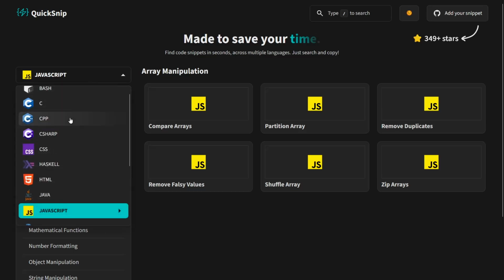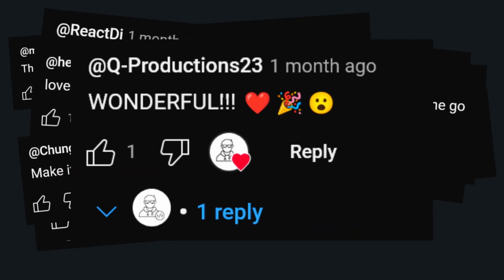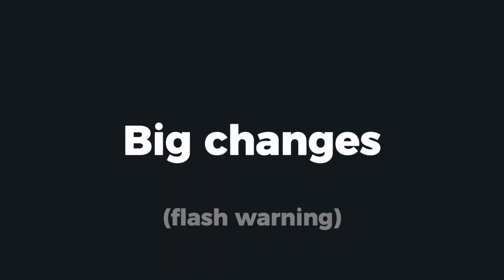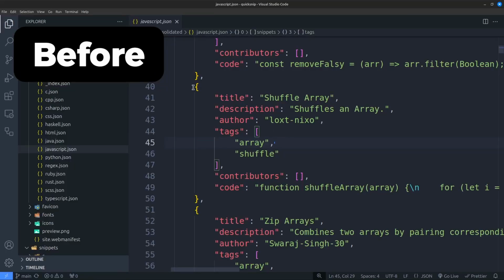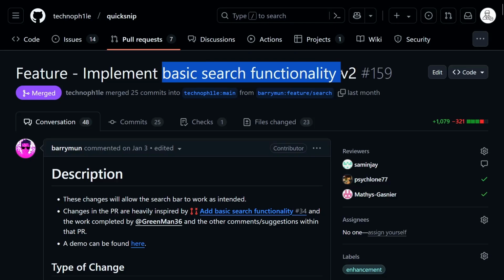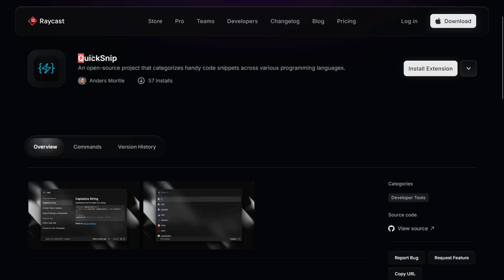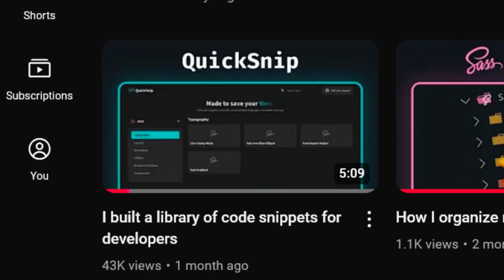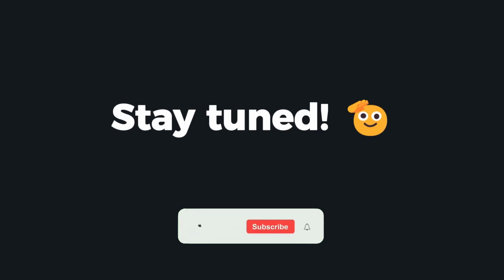We made QuickSnip even better (v1)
QuickSnip v1.0 is here! We've made massive improvements to our open-source snippet manager, thanks to your incredible support and suggestions. 🚀

⏳ Timestamps
00:00 – Excitement
00:36 – Changes
02:02 – Future Plans